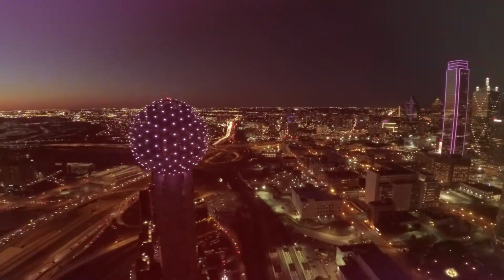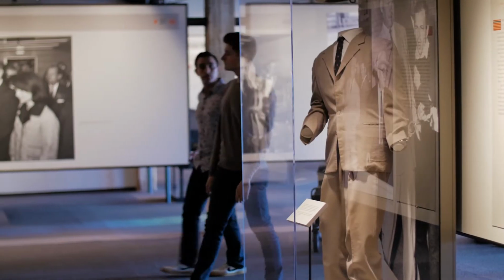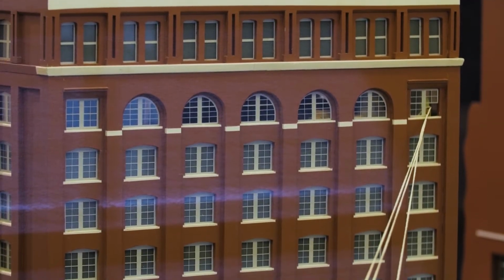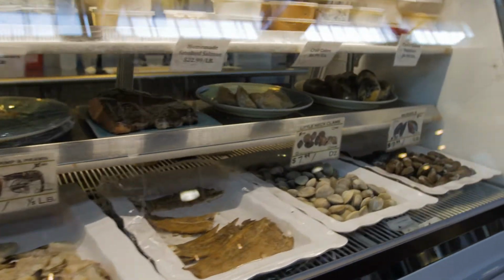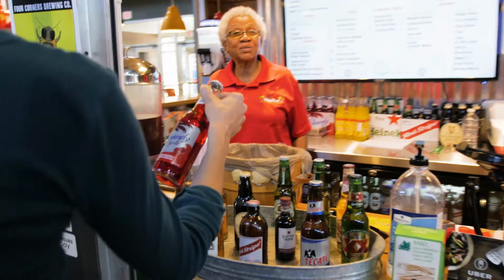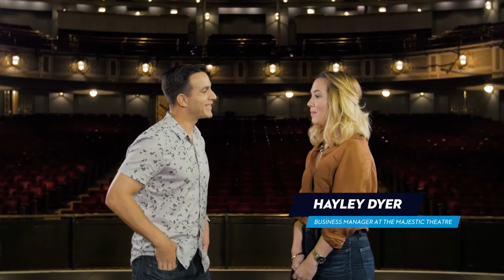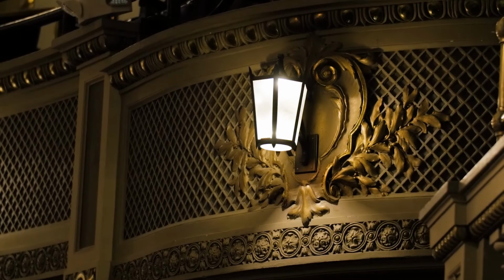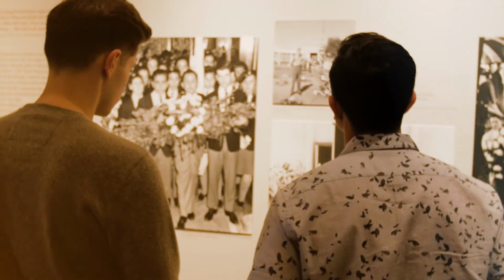Ep 1 Downtown - Explore the Many Gems of Downtown Dallas | DTX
The Downtown area is the heart of Dallas, and it's filled with much more than just business. It has developed into a real neighborhood to live, work and play. There's a big selection for shopping, a great nightlife scene, and plenty of transportation options to get around easily. There's history and art to admire, and really cool places to get artisan foods and products 7 days a week.

Explore the Kennedy museum for the world's largest collection of material on the Kennedy assassination, take in a performance amid the richness of history in the Majestic Theatre, or explore the flavors of the world in the legendary Dallas Farmer's Market. And throughout it all, enjoy the numerous live music events and venues throughout the Dallas Downtown experience. The Dallas Arts District is also part of the Downtown experience, the largest arts district in the nation and breathtakingly cool.